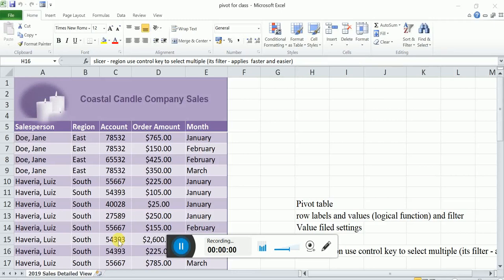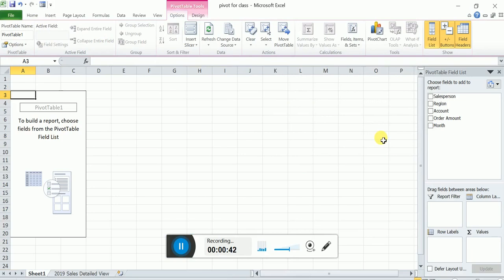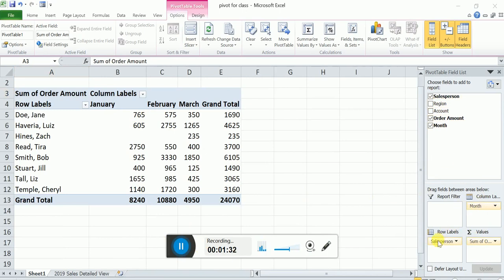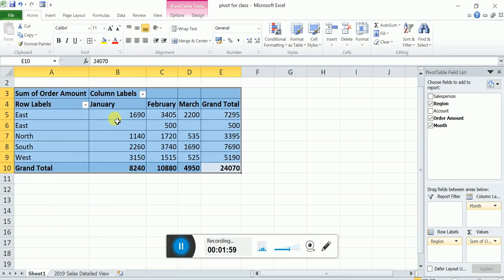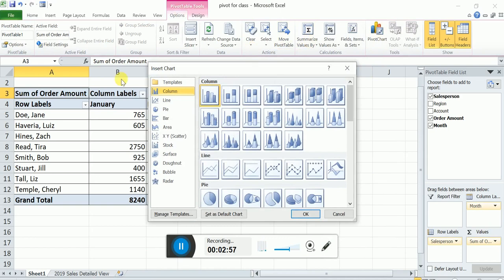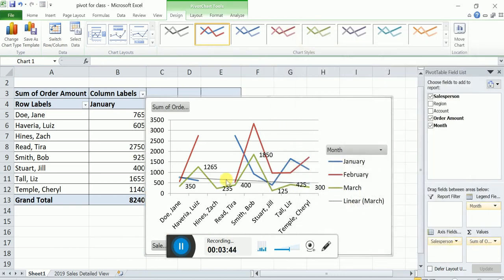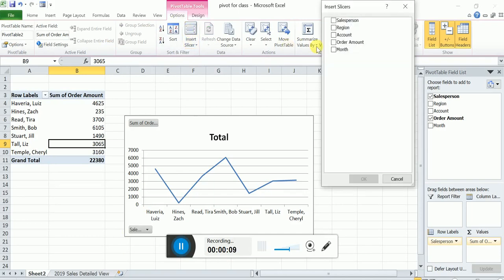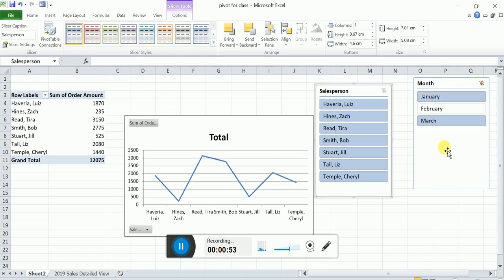Pivot table - Pivot chart - slicer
Dear students herewith I shared the data sheet for pivot table and chart.